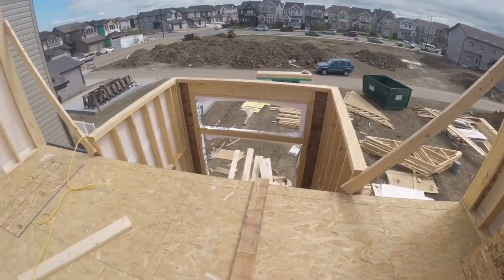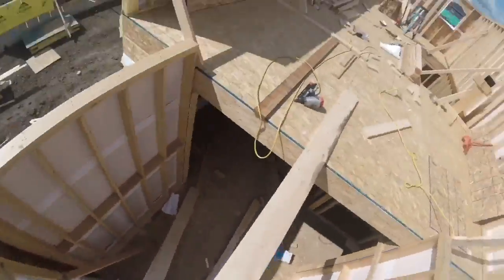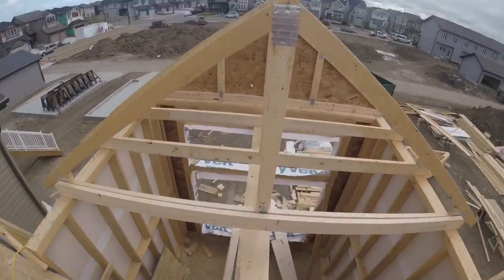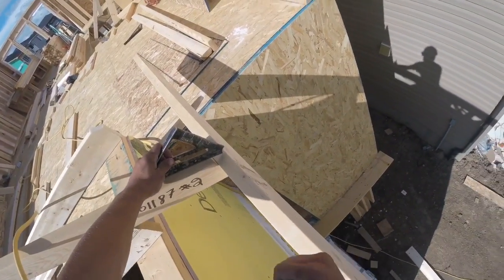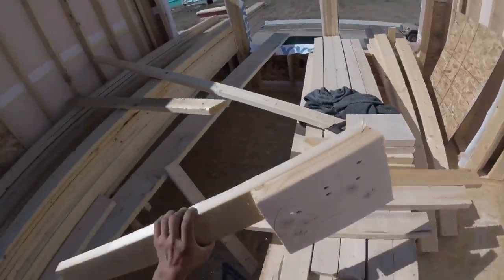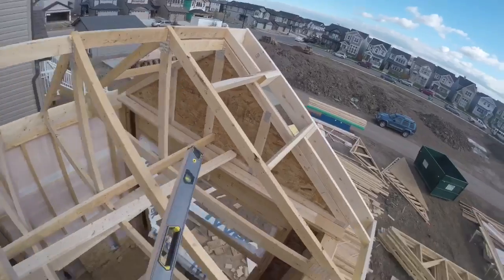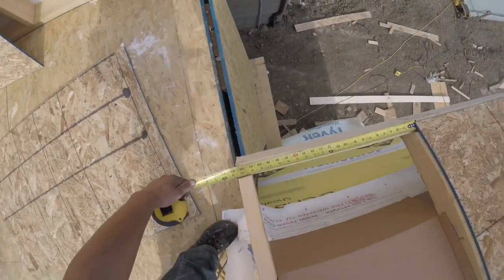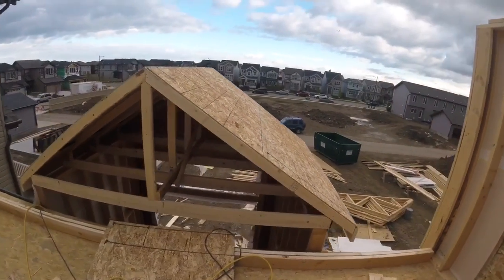How to build a small roof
The crazy framer shows how to build a small roof with trusses